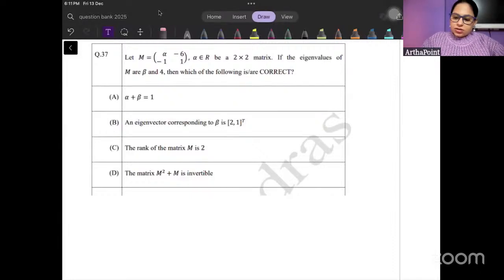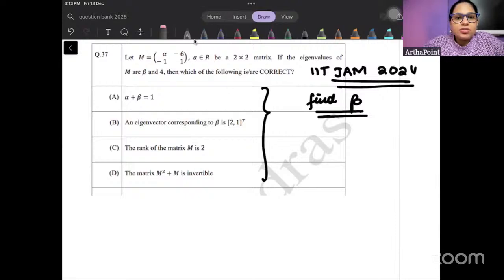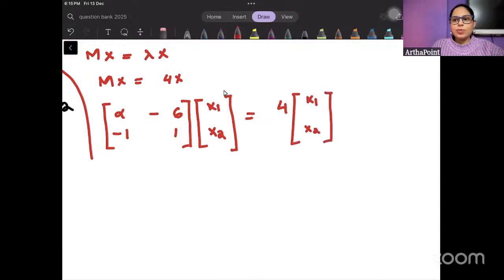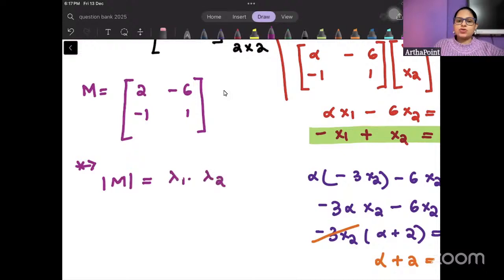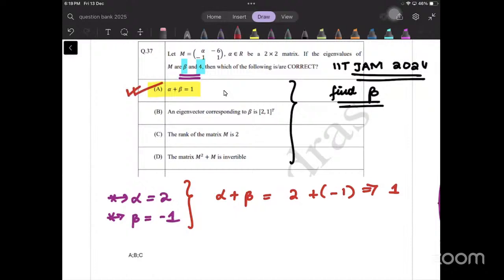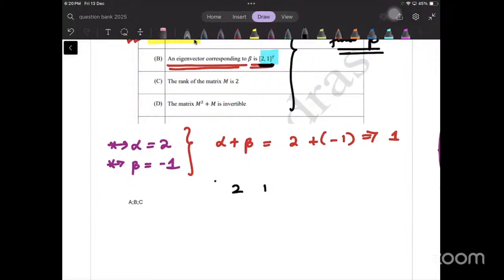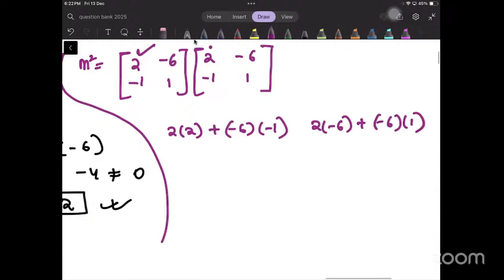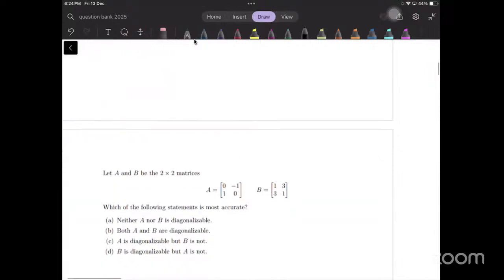IIT JAM Economics 2024 Solution | IIT JAM Economics Coaching | GATE Economics Coaching | IIT JAM ECO